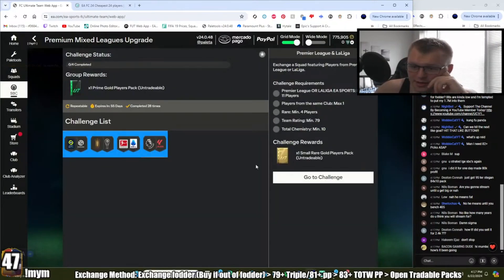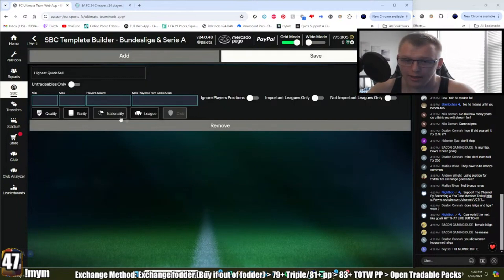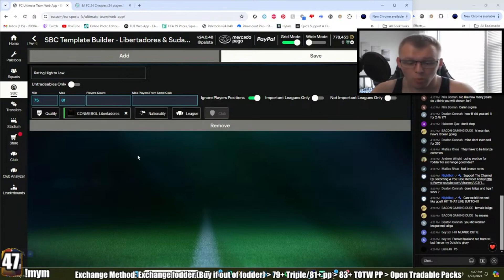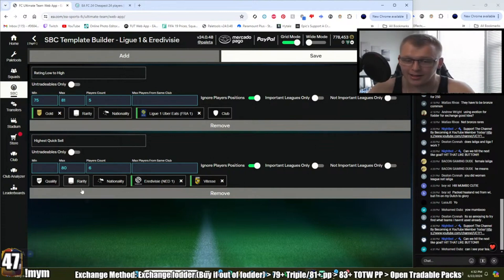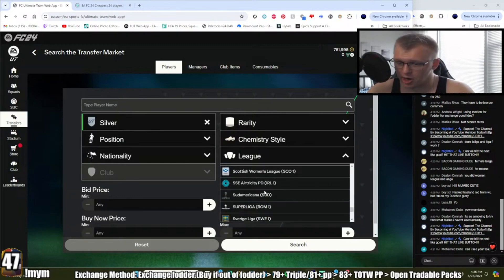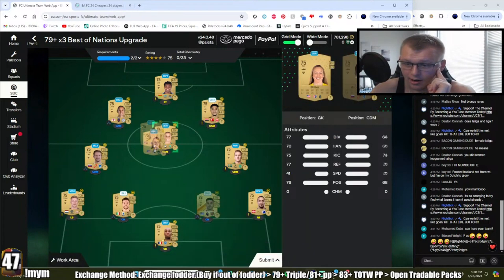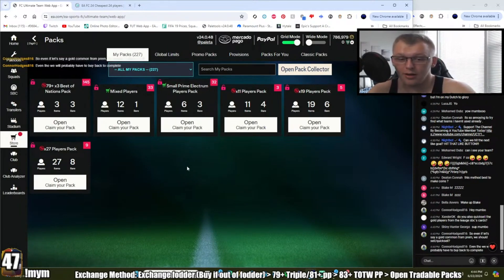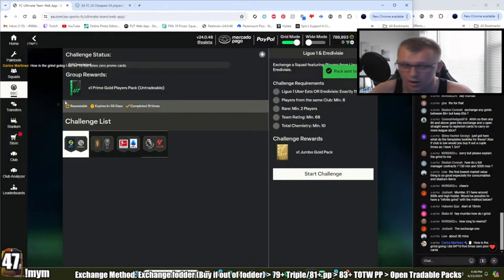How To Grind Premium Mixed League Upgrade - Paletools Method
In today's video I show you how to grind the Premium Mixed Leagues Upgrade using Paletools.

💰Donations (Best Way to donate if you don't want YouTube to take half of your donation 😊 )